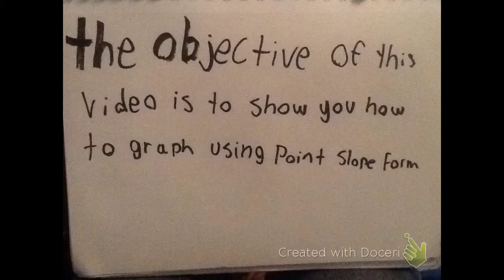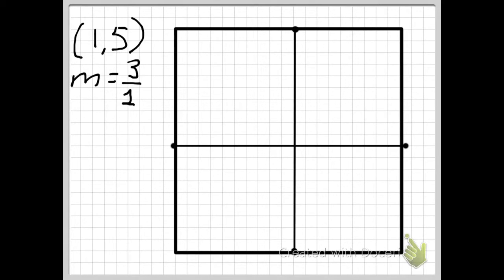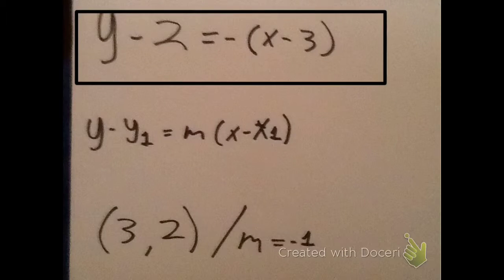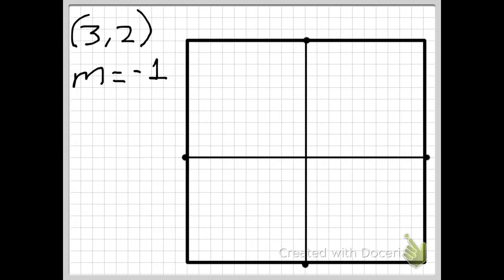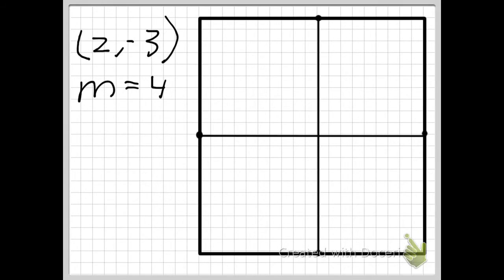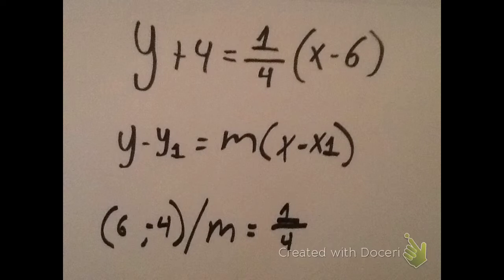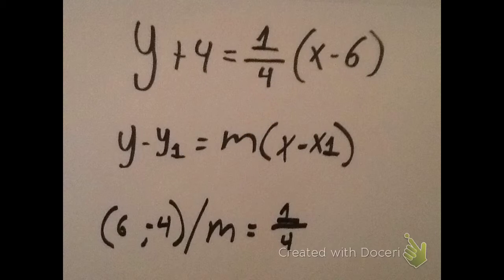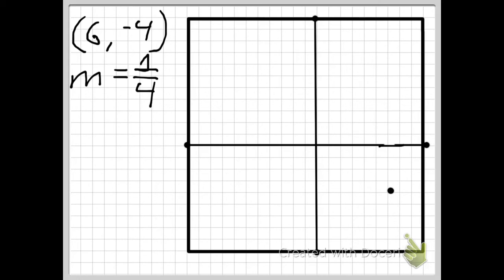Jan 19, 2014